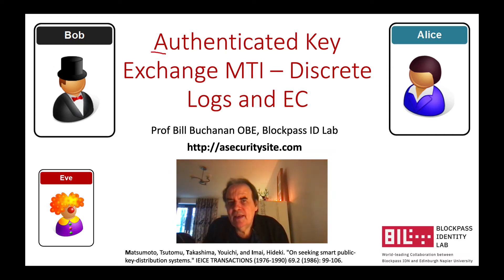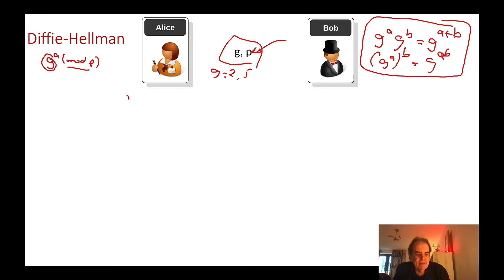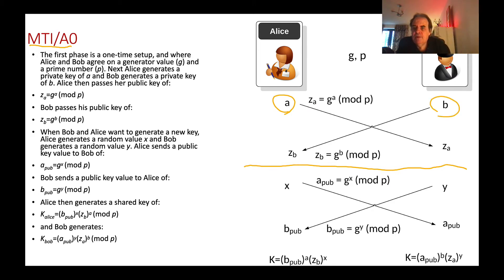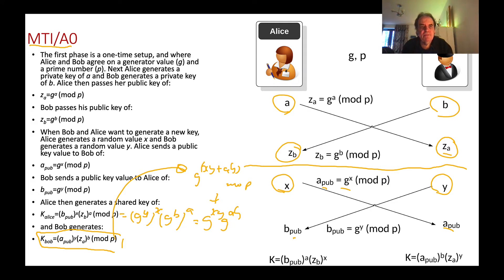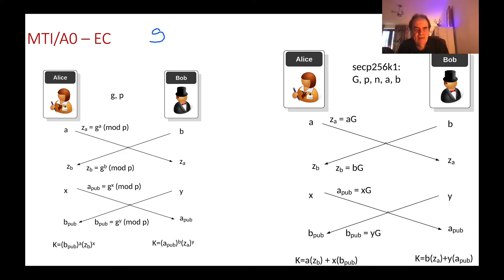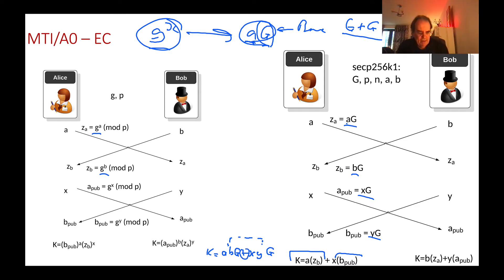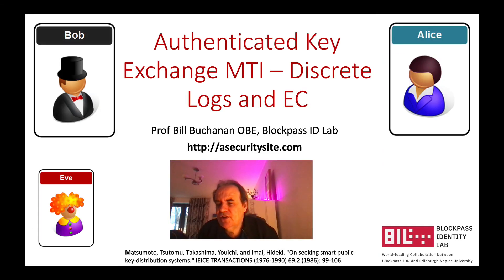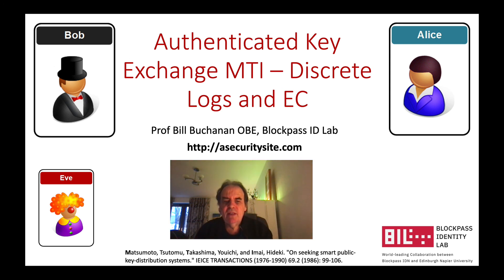Authenticated Key exchange (MTI/A0/B0/C0/C1) - Discrete Logs and Elliptic Curve methods